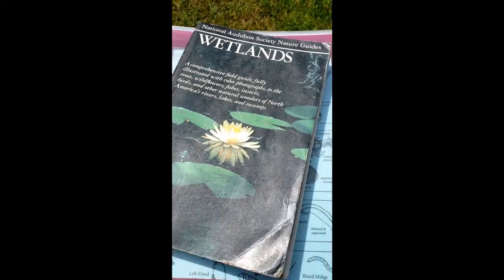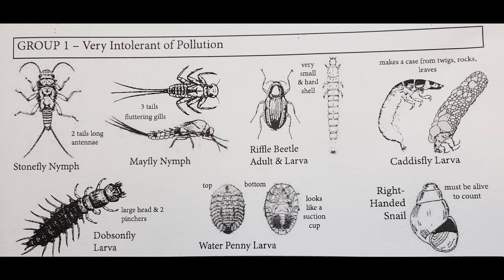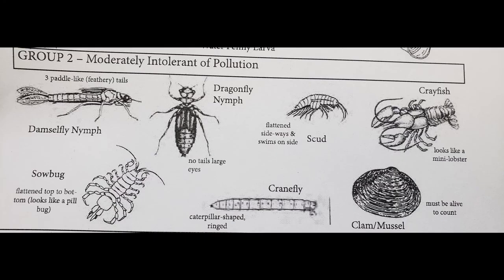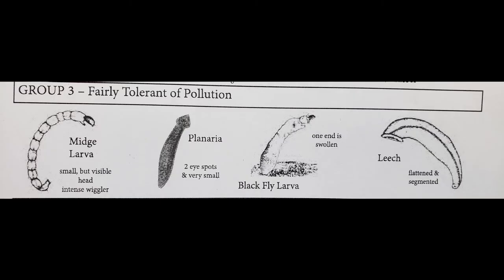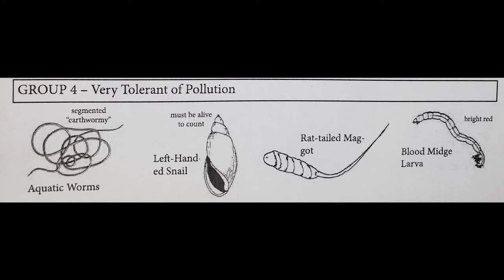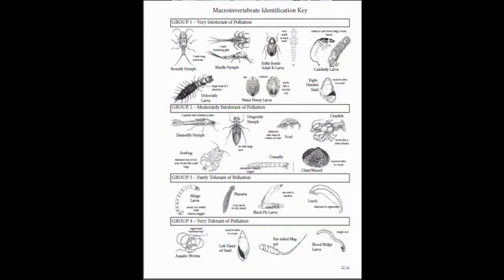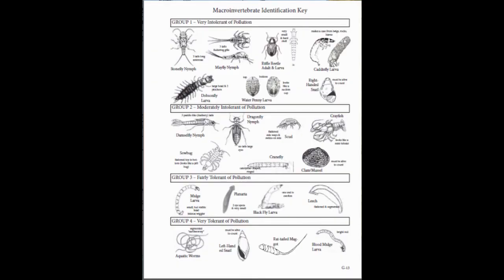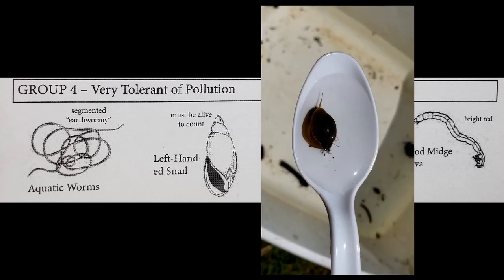Wetlands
Learn about what macroinvertebrates can show us about water quality.